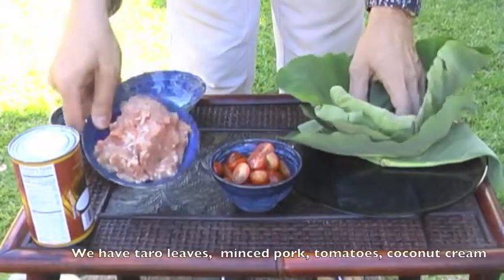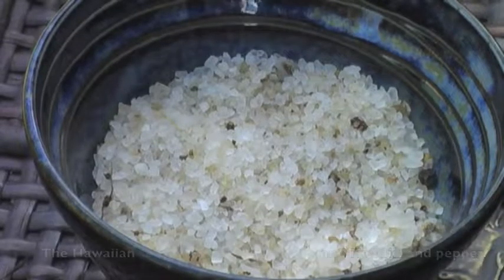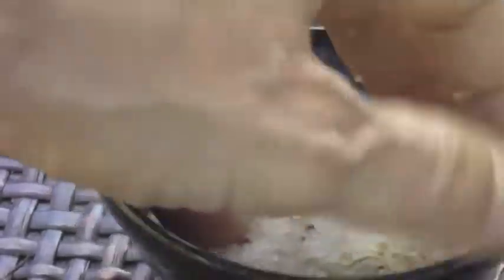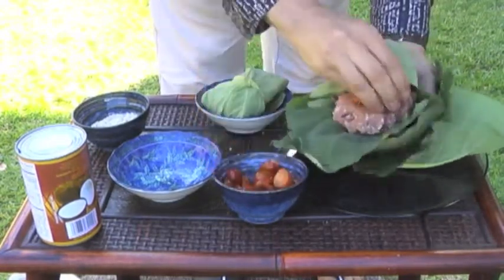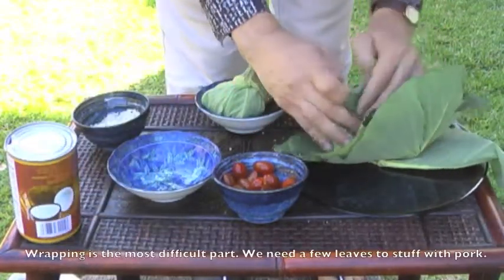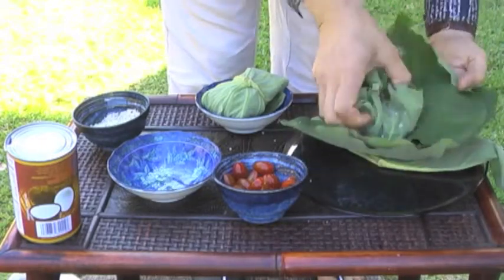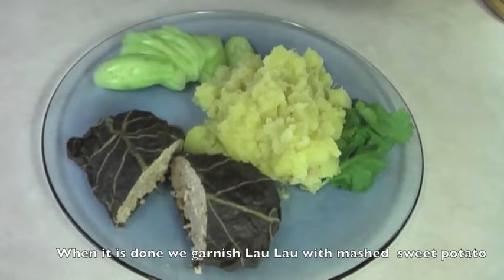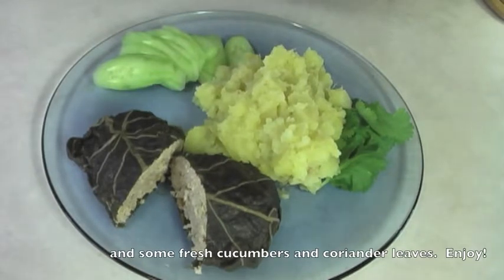Гавайская кухня - лау-лау (Lau-Lau, Hawaiian cooking)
Simple way to cook Lau-Lau in Hawaii